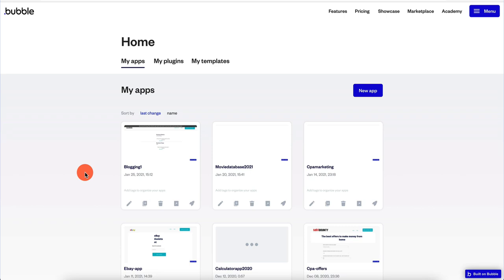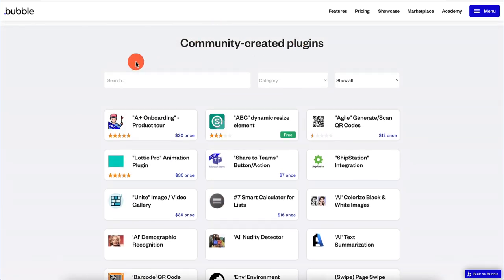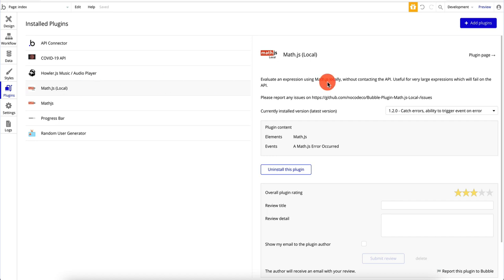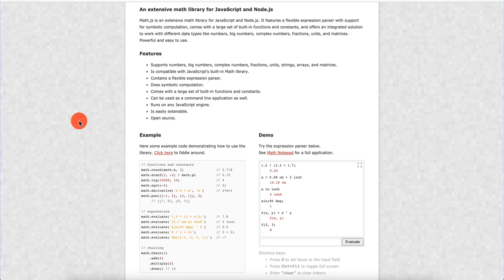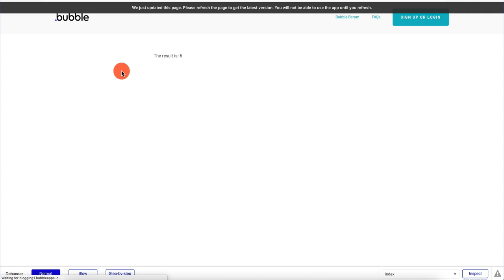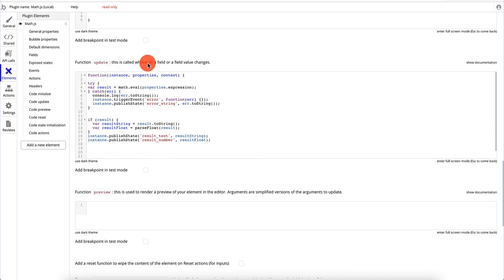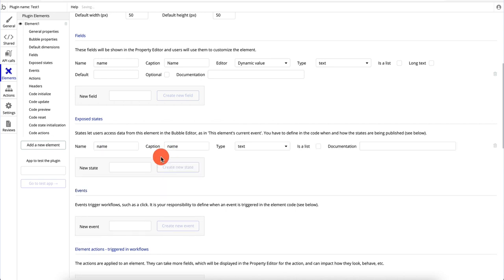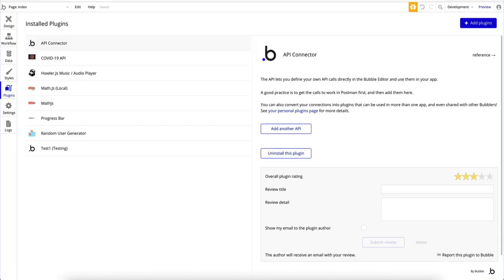Bubble.io Plugins Full Overview and Tutorial - How To Build A Bubble.IO Plugin in 2022